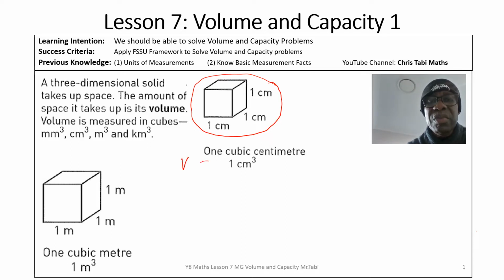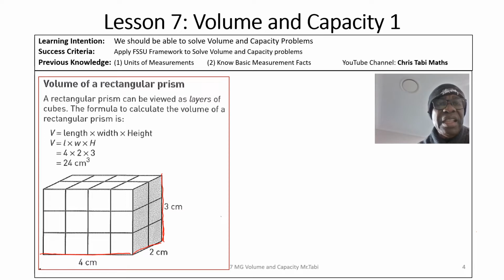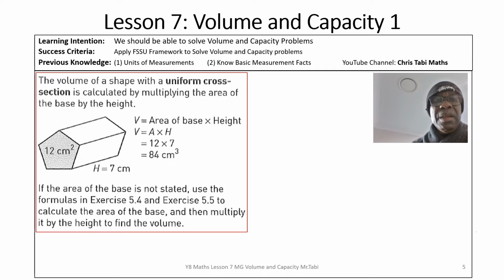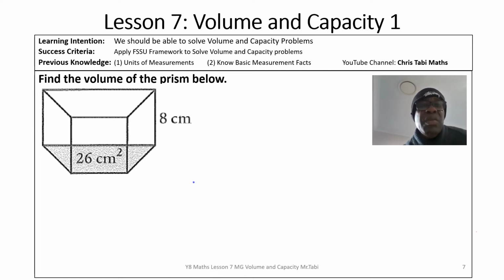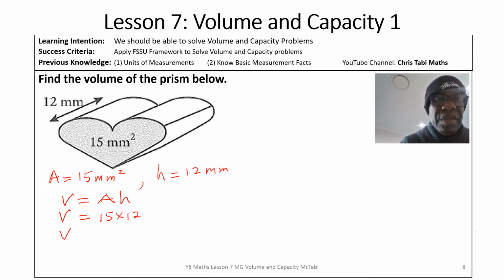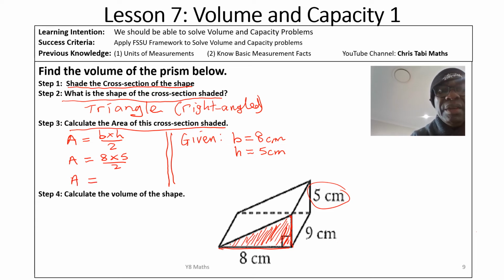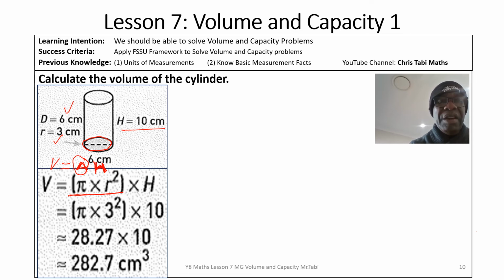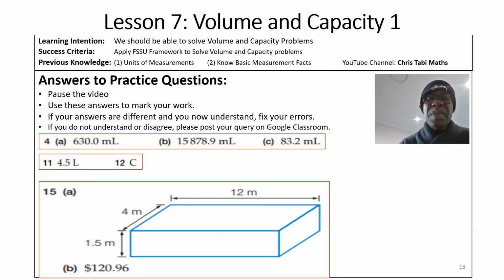Mr Tabi 2020 Y8 T2 W4 Lesson 7 MG Volume and Capacity 1